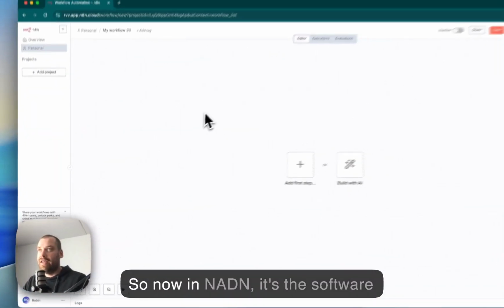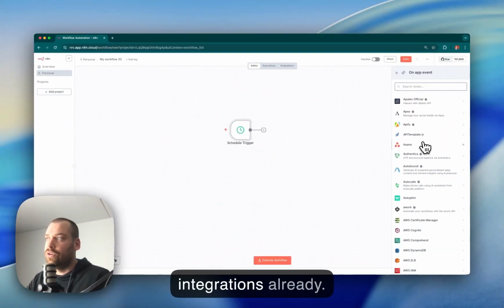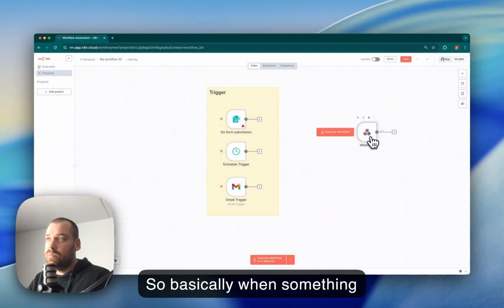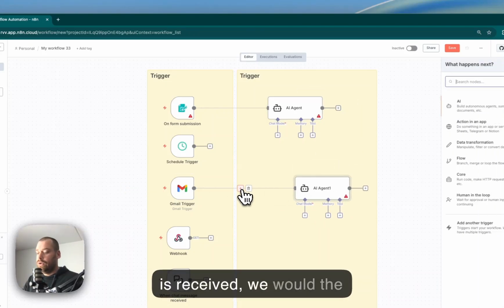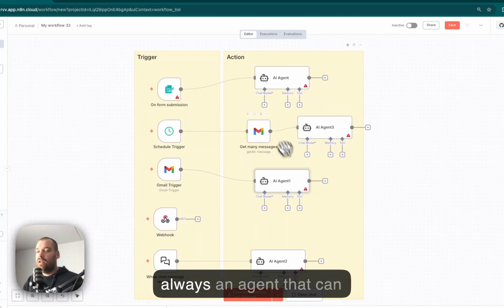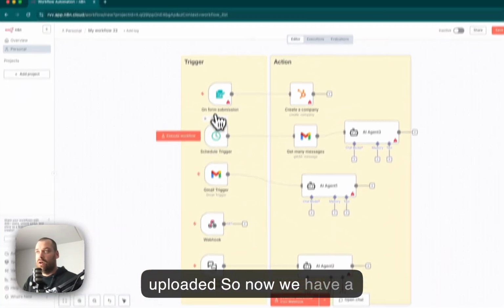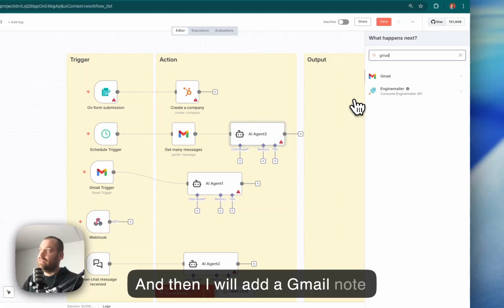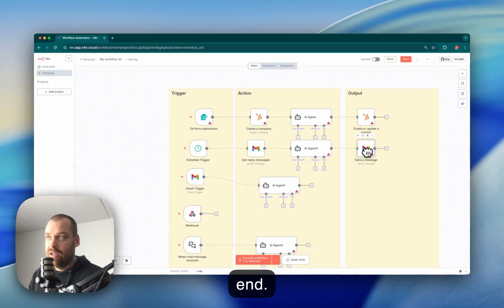Simple 3-step Formula Behind Every AI Agent…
The 3 Parts Every AI Agent Needs Miss One and It Fails Instantly